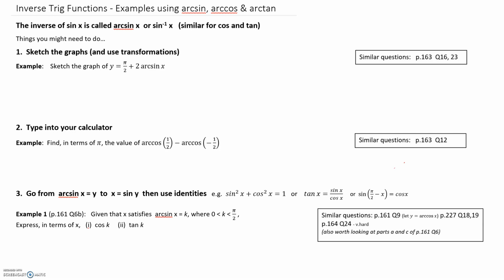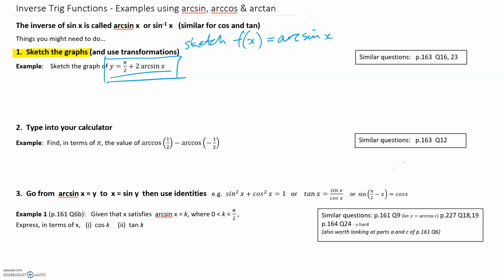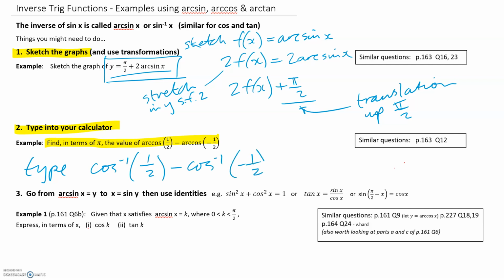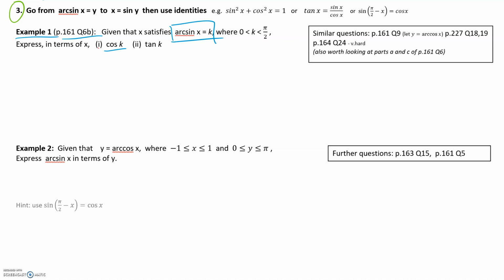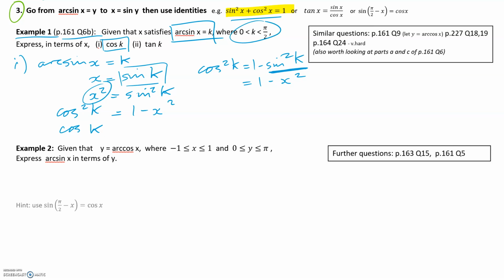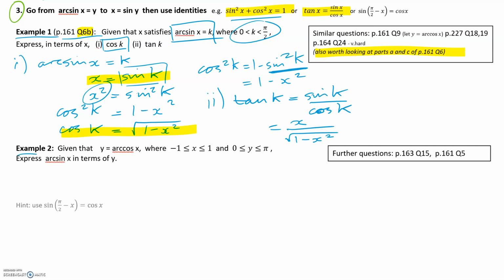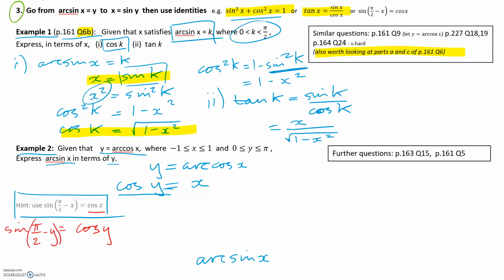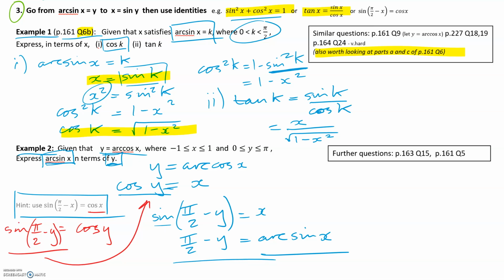Inverse trig 2 examples